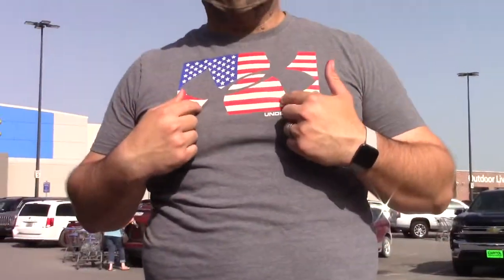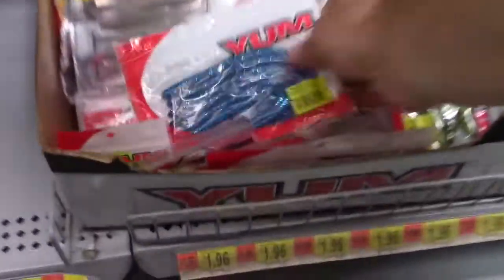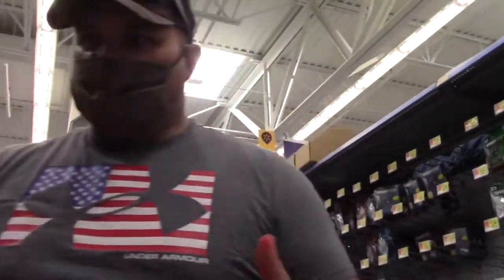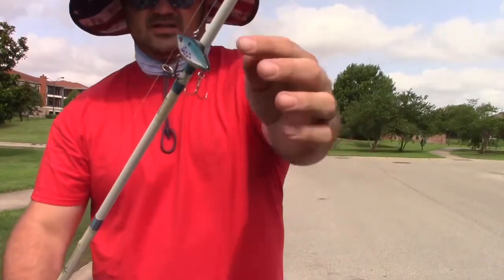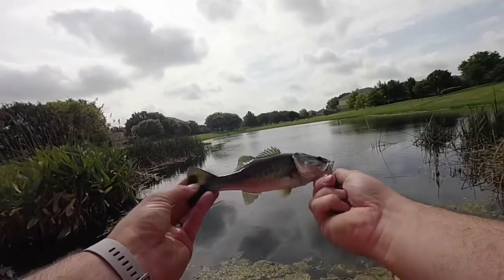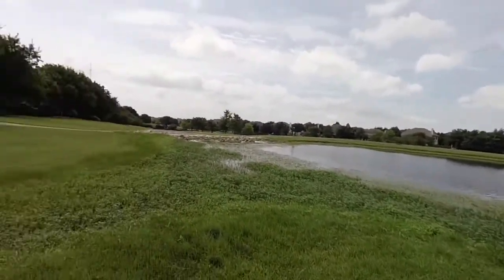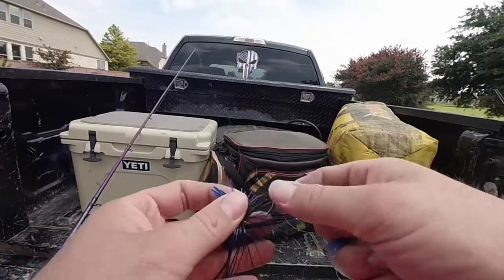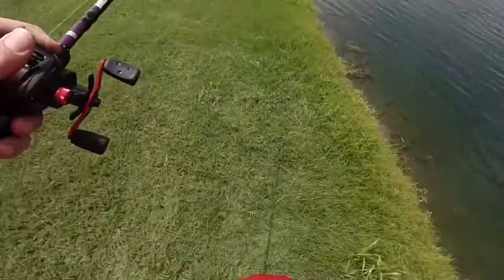4th of July Fishing Challenge!! (Part 1)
I go buy some 4th of July baits and try to catch a fish on all of them. I appreciate all of you and just want to give a big thanks to all the veterans past and present for all that you did/do.

Equipment:

Rods: shakespeare excursion fishing rod